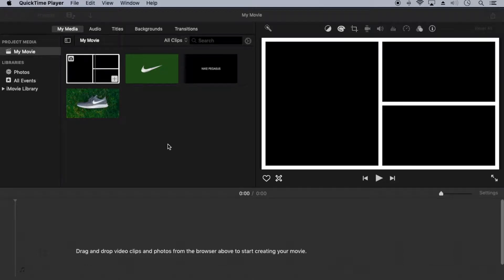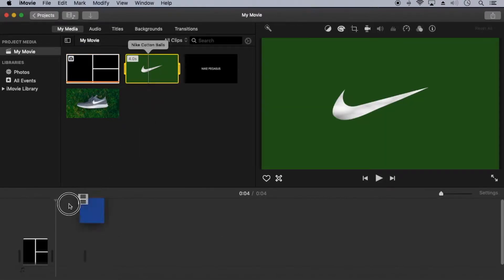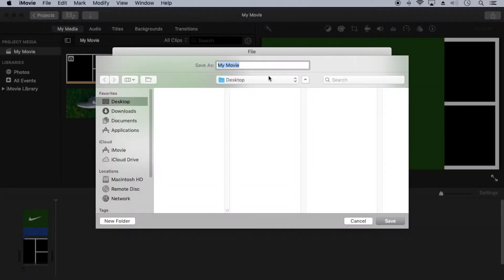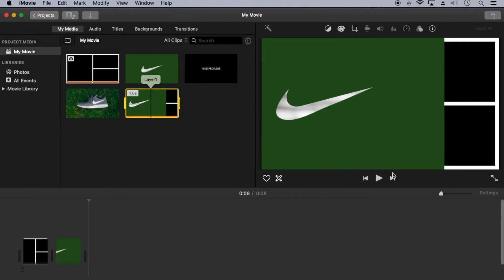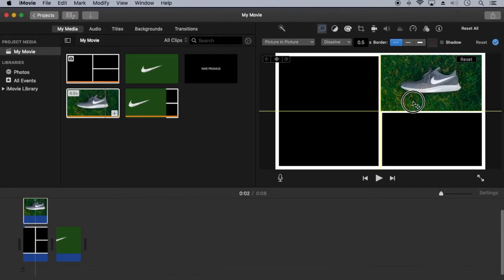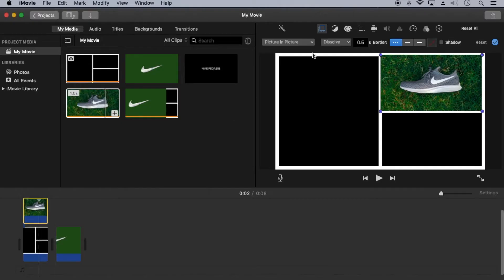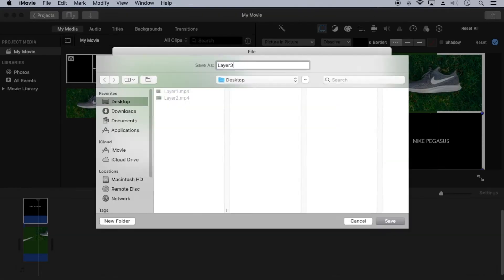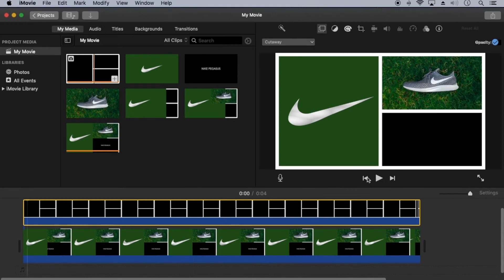Custom split screen iMovie macOS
Placing 3 videos in one with a border in iMovie on macOS